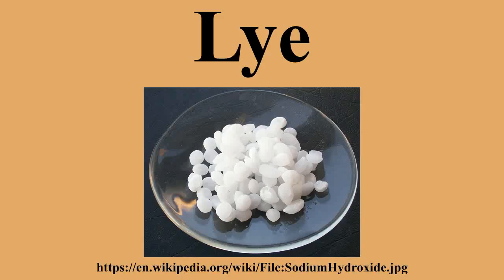Lye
Ad-free videos.

A lye is a liquid obtained by leaching ashes , or a strong alkali which is highly soluble in water producing caustic basic solutions."Lye" is commonly the alternative name of sodium hydroxide or historically potassium hydroxide .Today, sodium hydroxide is commercially manufactured using a membrane cell chloralkali process.It is one of the highest-volume industrial chemicals with worldwide annual production of 45 million tons in 1998.

---Image-Copyright-and-Permission---
About the author(s): Walkerma
---Image-Copyright-and-Permission---